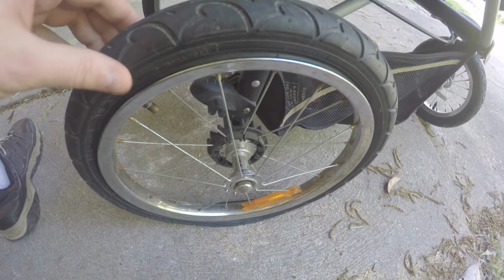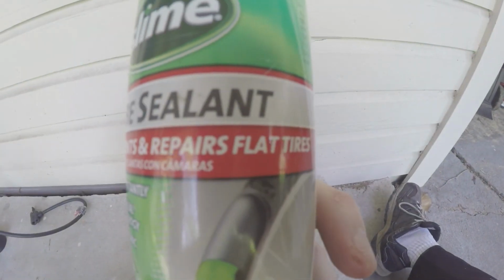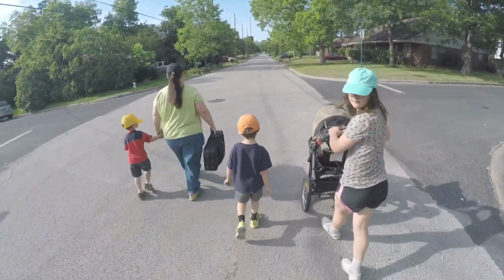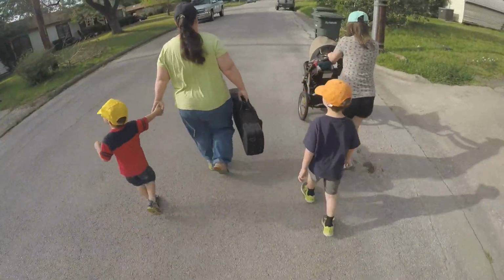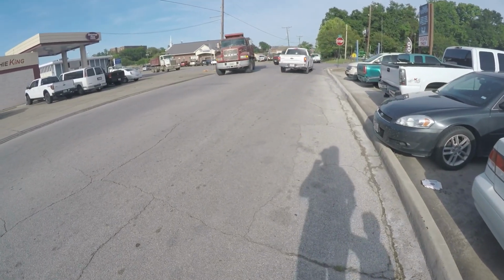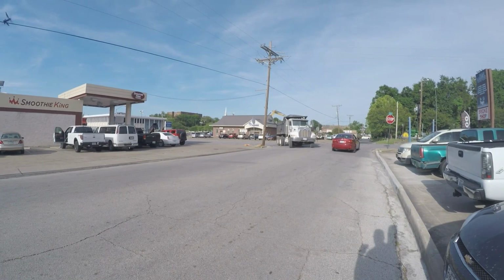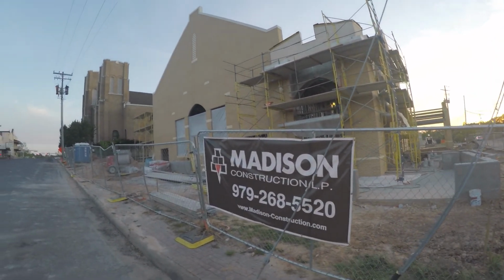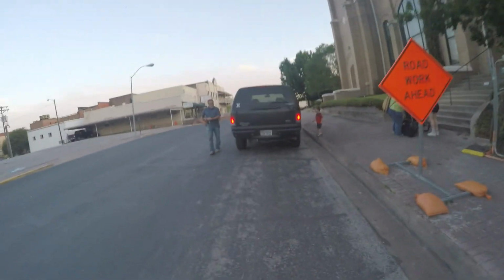British Texan VLOG 024 - Dump Truck Smoothies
In this VLOG:
We see tons of dump trucks, random people honk at us, we go to Smoothie King and we go to band practice.